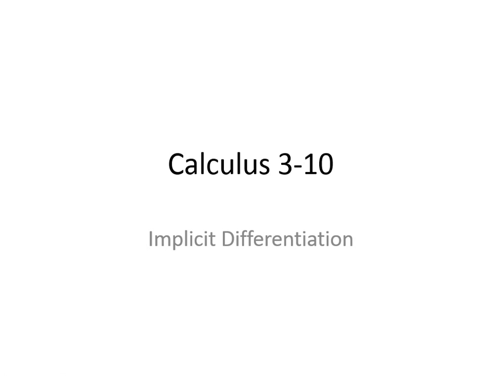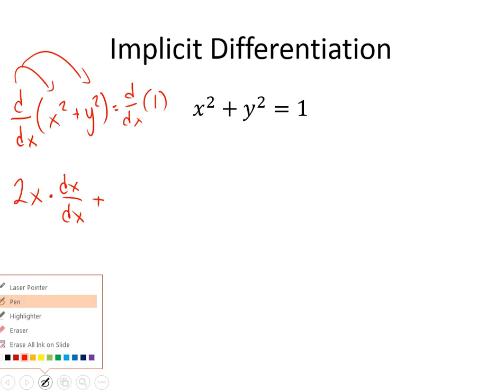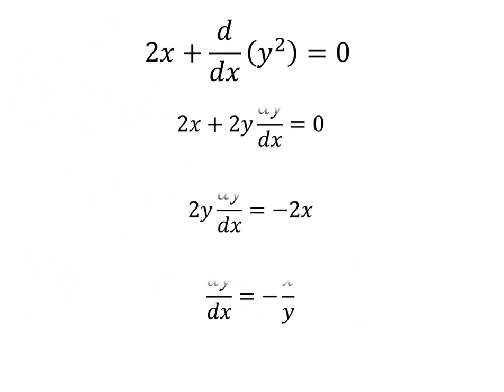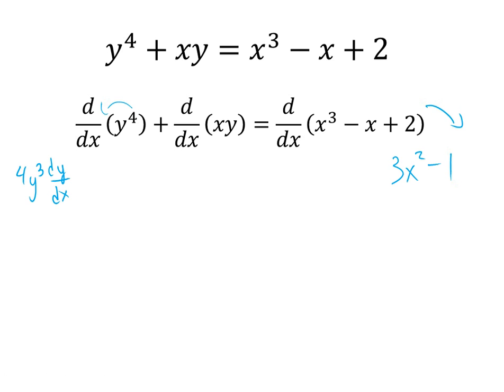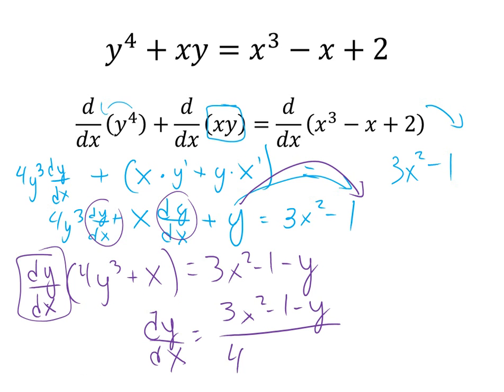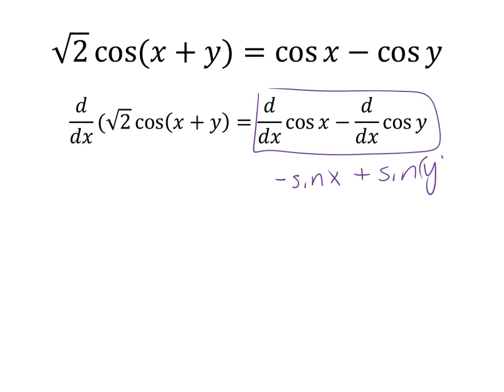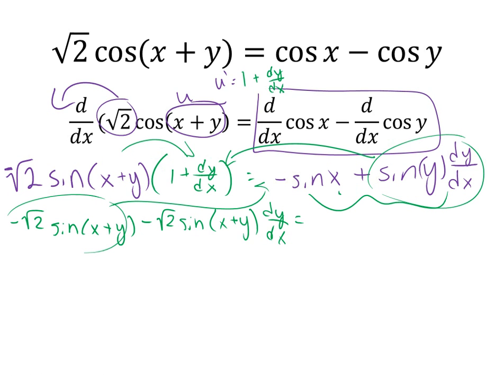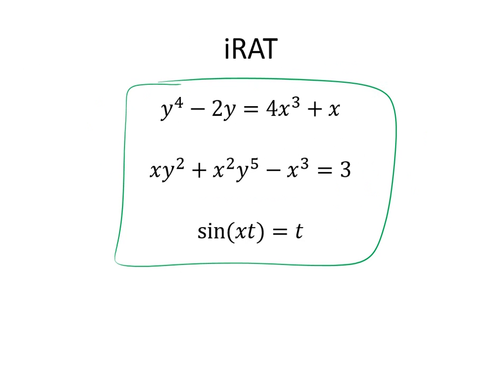Implicit Differentiation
Calculus 3-10